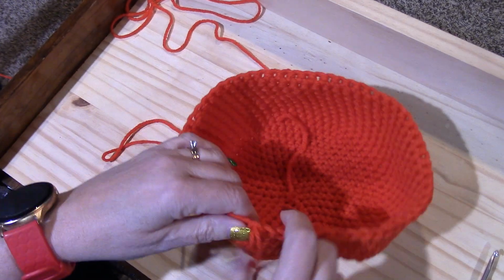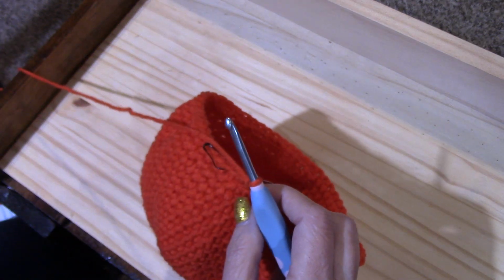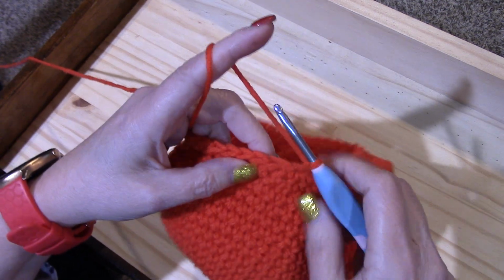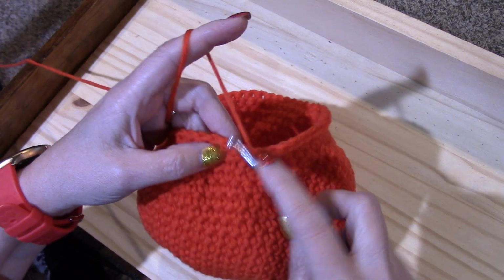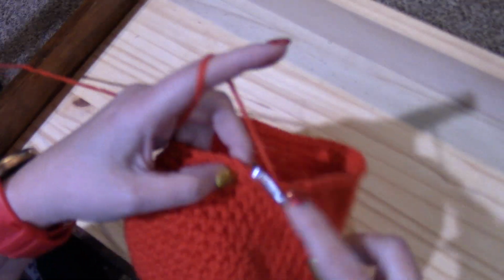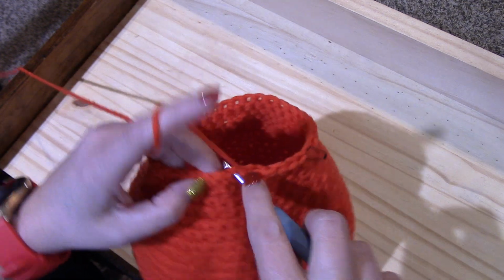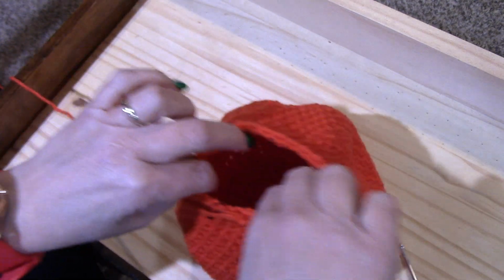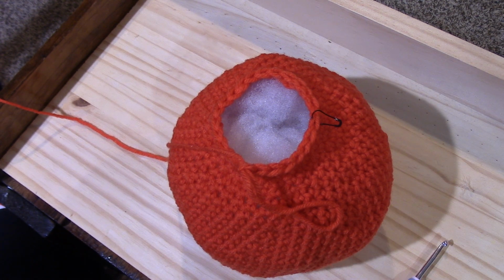Charizard Tutorial Part 2 of the Body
This is part 2 of the Charizard Tutorial